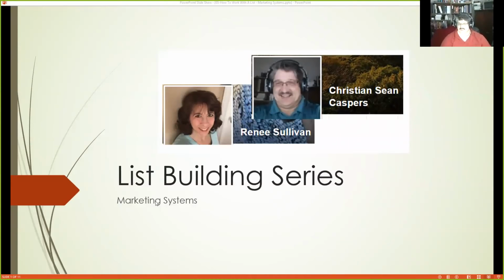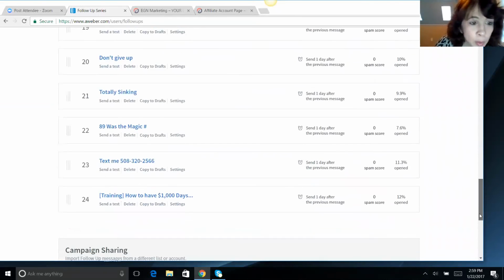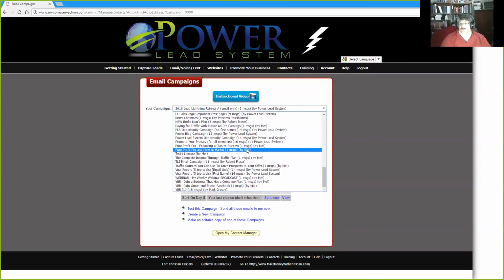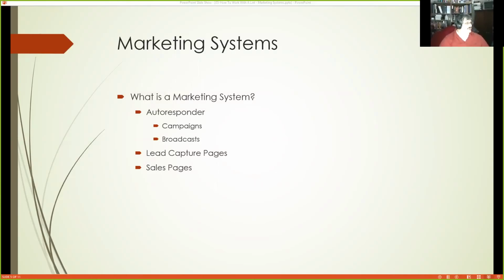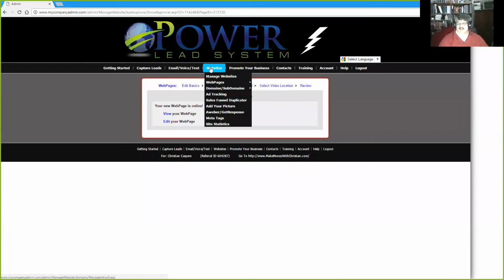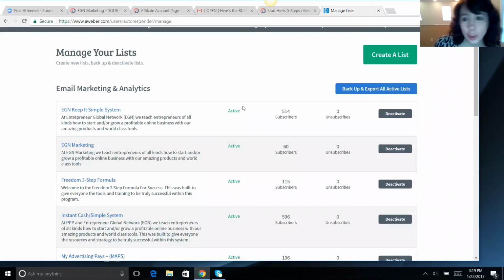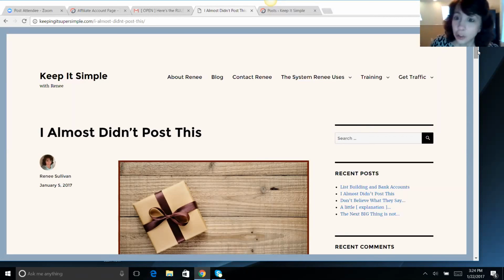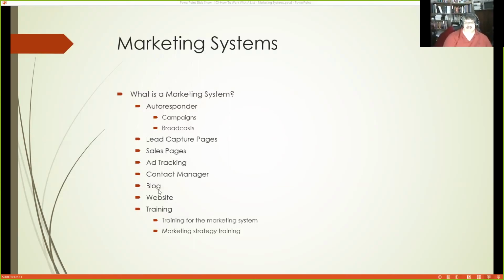05 List Building Series - Marketing Systems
Here, Renee Sullivan and Christian Sean Caspers continue the List Building Series with the next installment--Marketing Systems. In this video, the topic covers what a Marketing System is and how all the pieces fit together into a cohesive prospect capturing and converting machine!

The material for this video was inspired from from the Pure Profit Profit, along with our real-world experience.

UPDATE On 01/24/2018:
My business has changed over the course of the last two years. Today, I'm currently working to build up my YouTube channel to share with the community how I successfully make money today in the exciting crypto market.

Thanks!